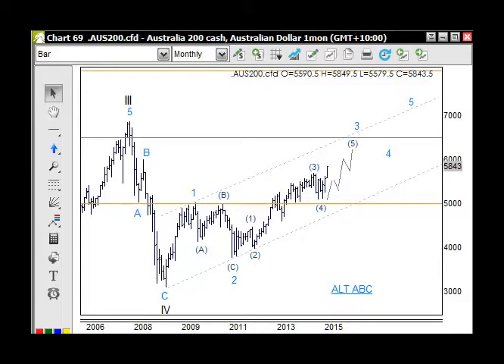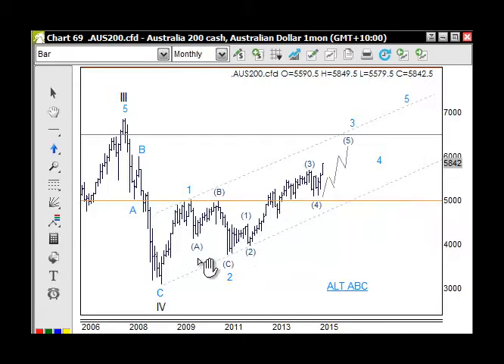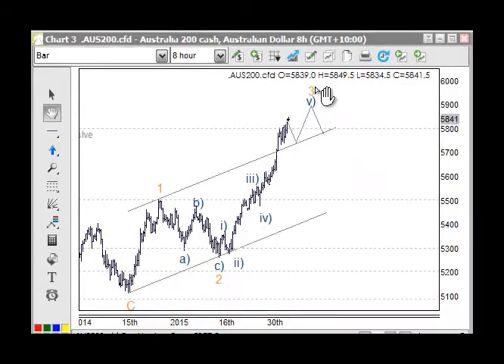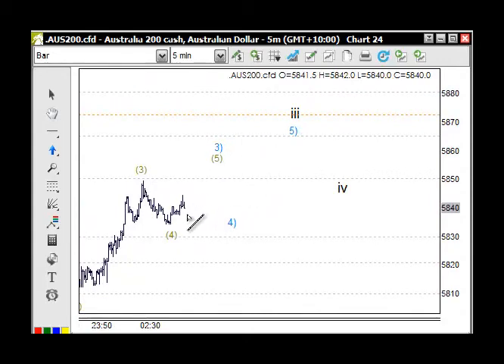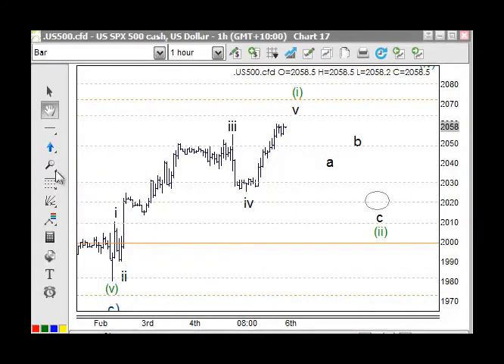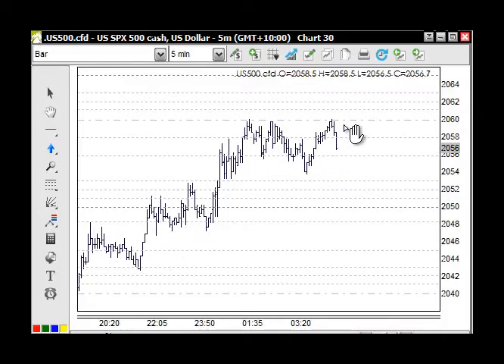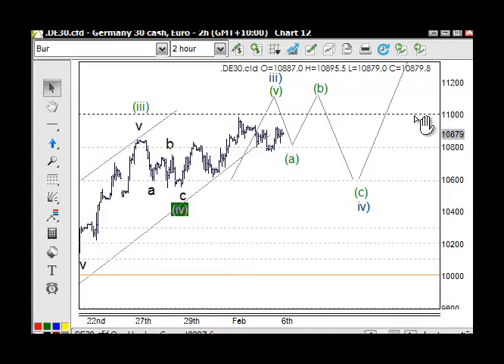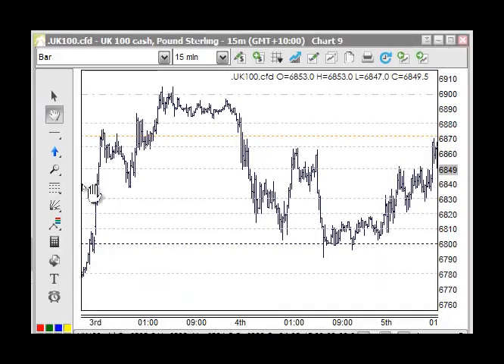Elliott Wave Indices 6 Feb 2015